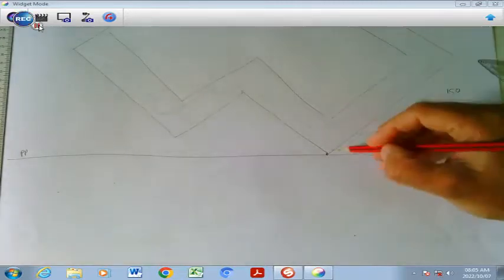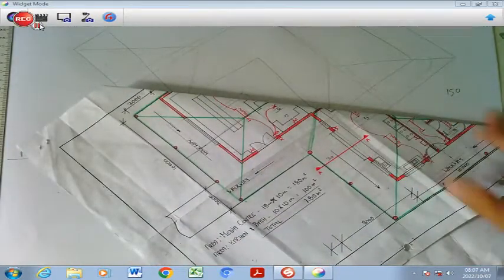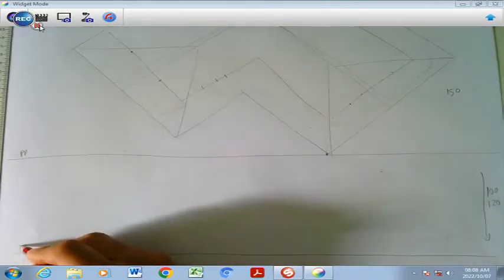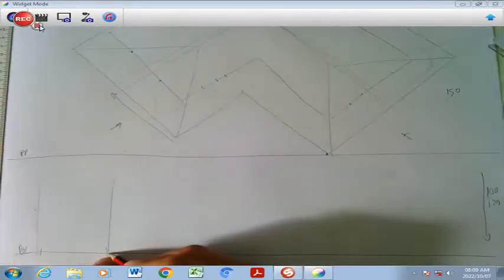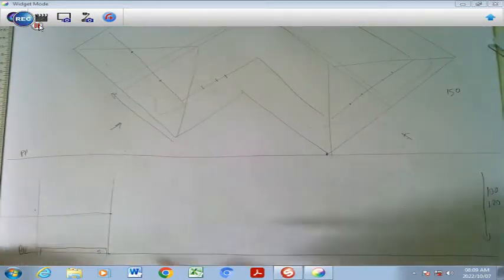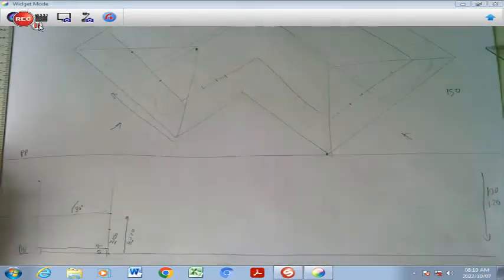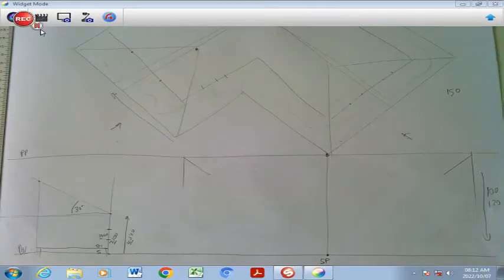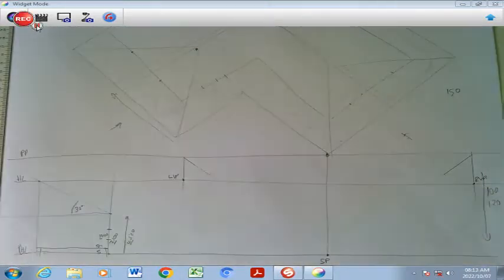Grade 12 PAT Perspective